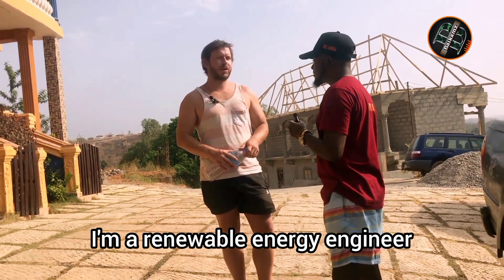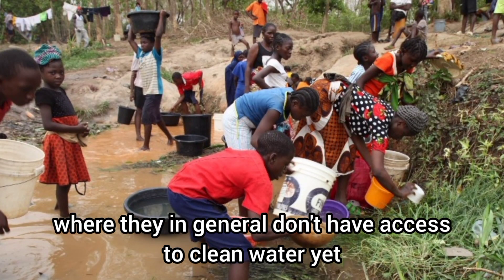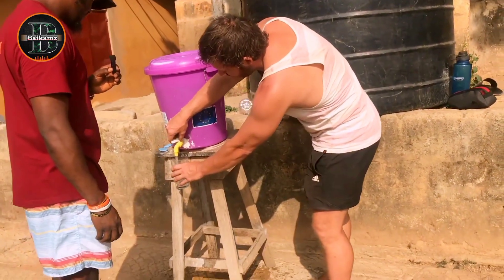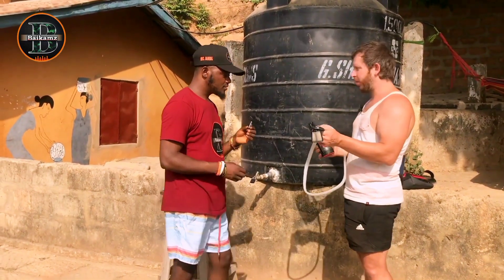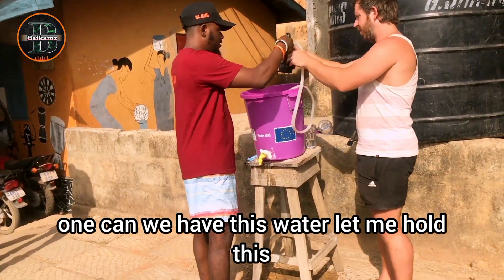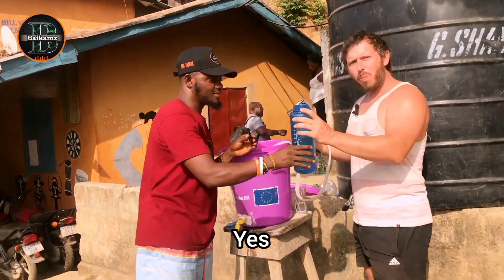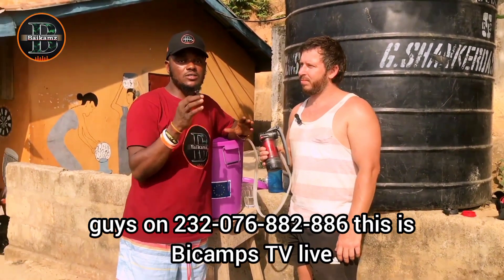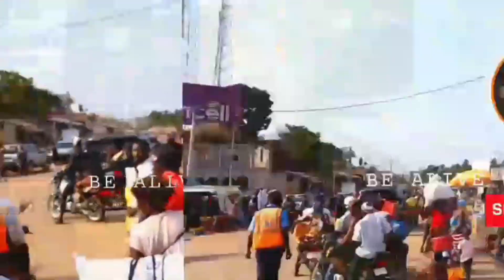A German tourist in Sierra Leone uses @MSRGear water filter to purify his drinking water